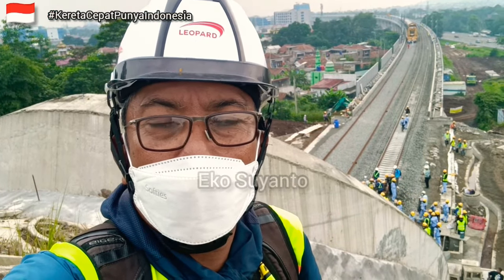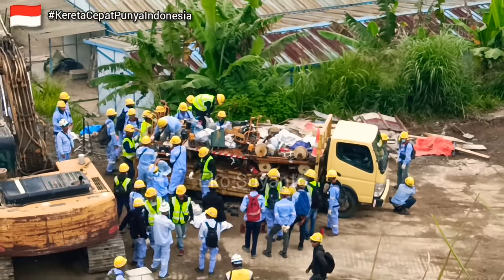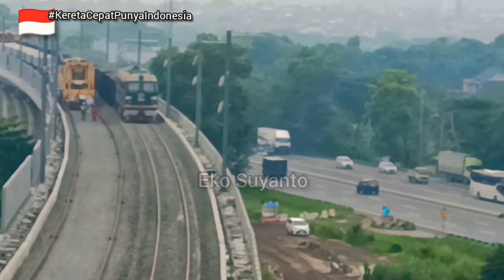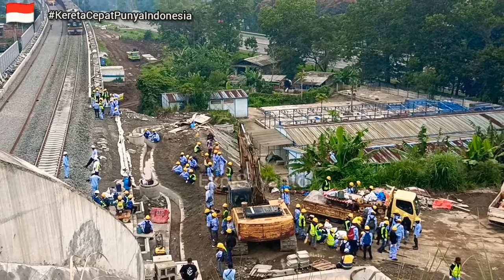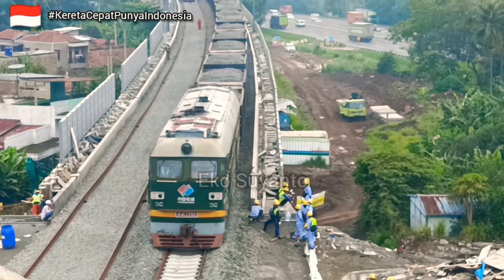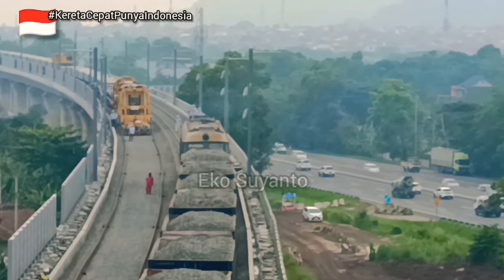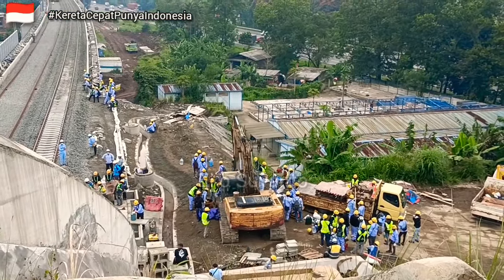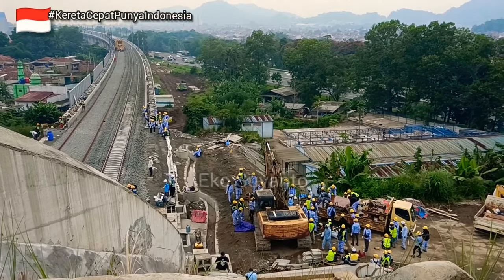GAS POL‼️PEKERJA INDONESIA JUGA BISA LUAR BIASA proyekkeretacepat update 25 Nop 2022